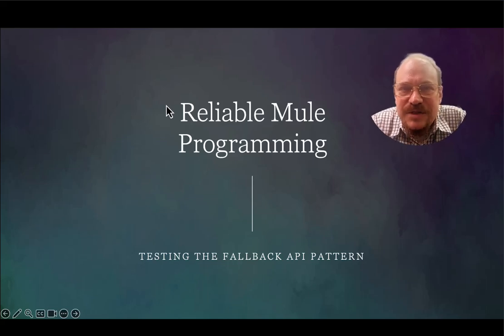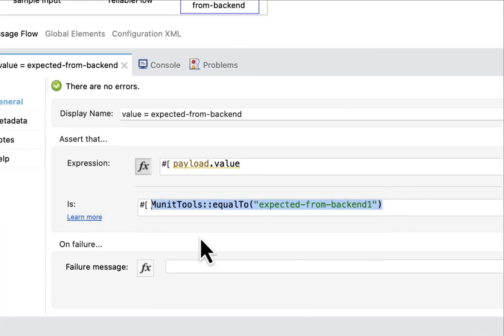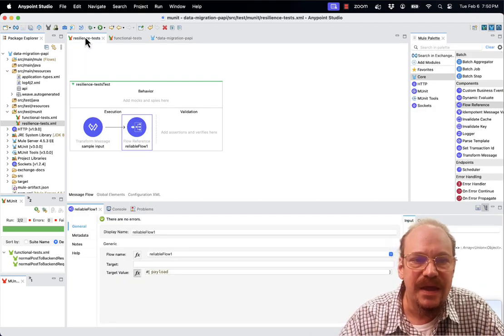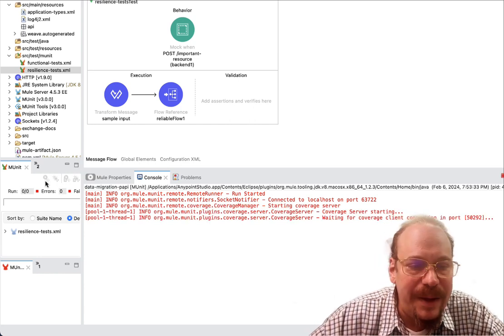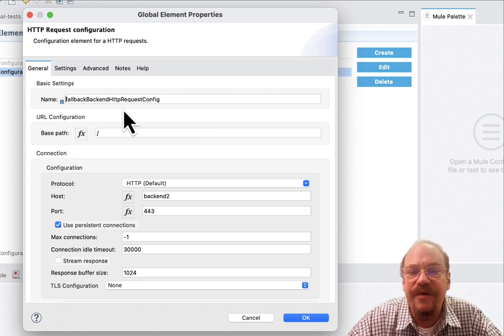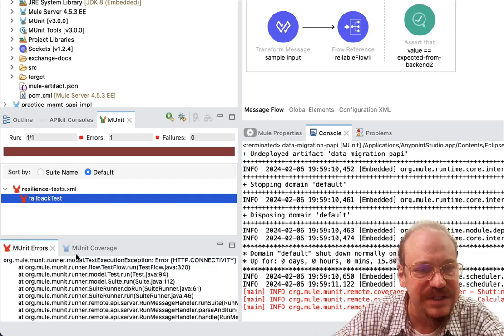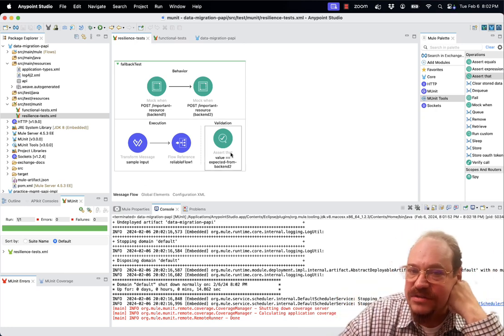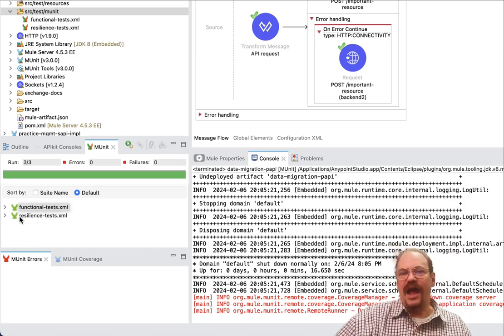MUnit for Reliability - The Fallback Pattern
Use MUnit to test the fallback pattern in Mule